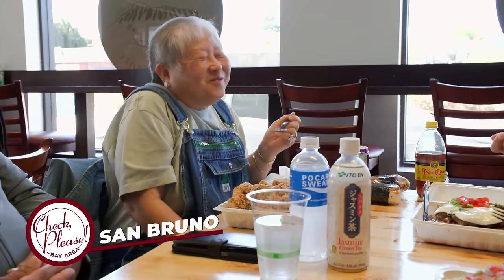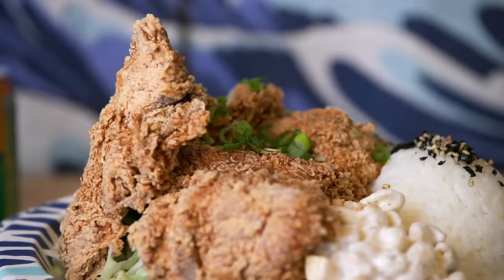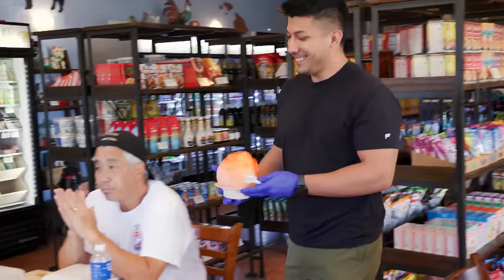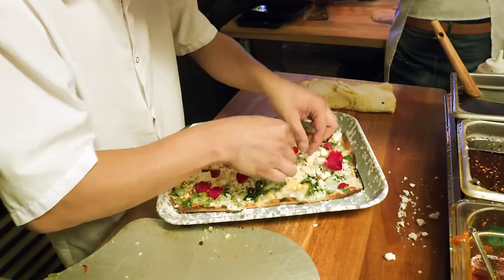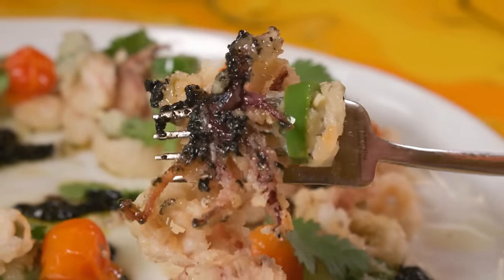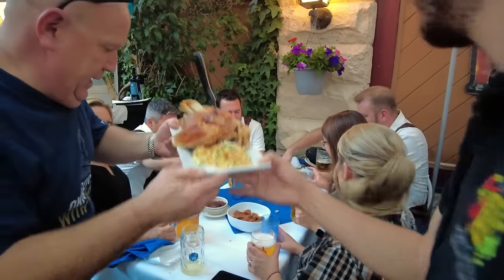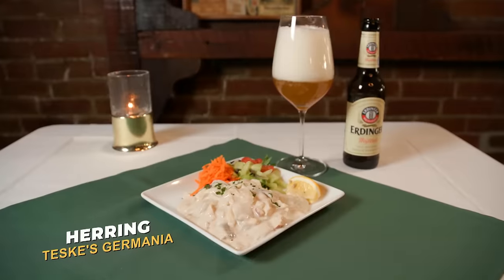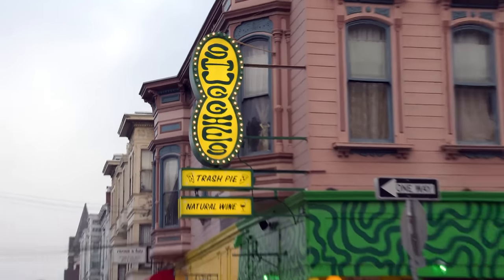Diamond Head General Store, Shuggie’s Trash Pie, Teske’s Germania | Check, Please! Bay Area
On a new Check, Please! Bay Area: Tucked along San Bruno’s El Camino Real, Diamond Head General Store pays tribute to humble Hawaiian markets, bringing colorful shave ice, kalua pork and the Aloha spirit to the Bay. Then, nary a food scrap goes to waste at Shuggie’s Trash Pie + Natural Wine in San Francisco, where upcycled ingredients and sustainable proteins are in the spotlight along with seasonal pizzas and small plates at this funky, maximalist Mission spot. Finally, tucked away in downtown San Jose, the family-owned Teske’s Germania Restaurant and Beer Garden serves up hearty plates of sausage, schnitzel and spaetzle, bringing the best of Oktoberfest vibes all year long.

0:00 Check, Please! Bay Area (Season 18, Episode 13)
1:14 Diamond Head General Store (San Bruno)
3:06 Three Bay Area guests share their thoughts on Diamond Head General Store
7:55 Where to find Diamond Head General Store
8:29 Shuggie’s Trash Pie + Natural Wine (San Francisco)
10:42 Three Bay Area guests share their thoughts on Shuggie’s Trash Pie + Natural Wine
16:04 Where to find Shuggie’s Trash Pie + Natural Wine
16:38 Teske’s Germania Restaurant and Beer Garden (San Jose)
18:53 Three Bay Area guests share their thoughts on Teske’s Germania Restaurant and Beer Garden
24:16 Where to find Teske’s Germania Restaurant and Beer Garden

Support for Check, Please! Bay Area is provided by Oakland International Airport, IRG, Graham’s Port, Sutter Health, Fog Harbor Fish House at Pier 39, and Oceania Cruises.